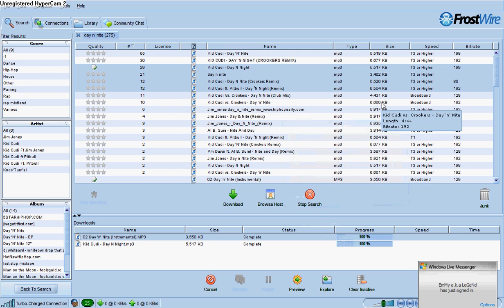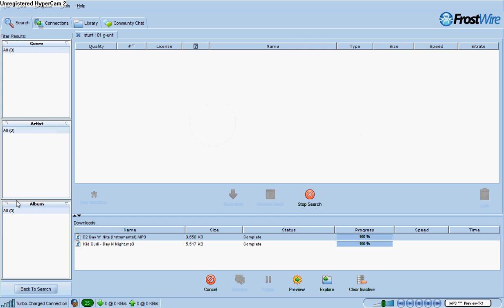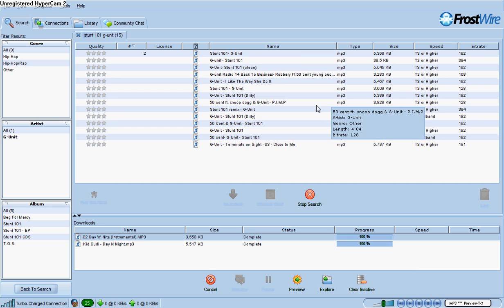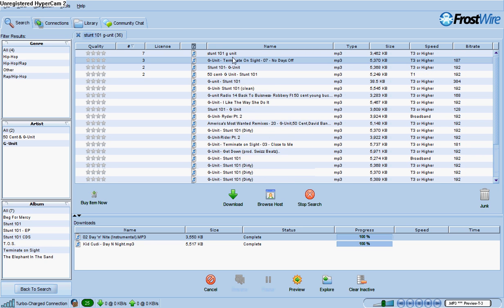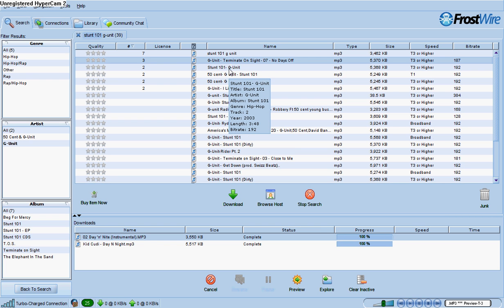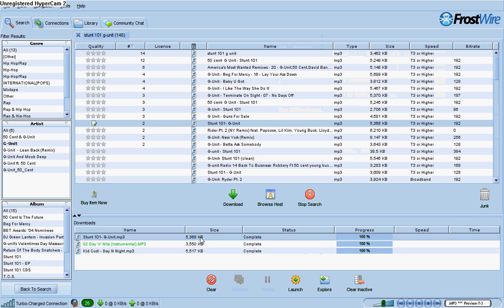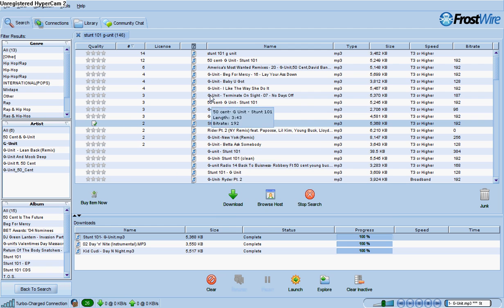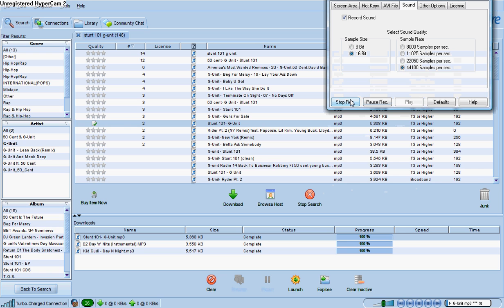how to use frostwire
how to use it. for dumbasses